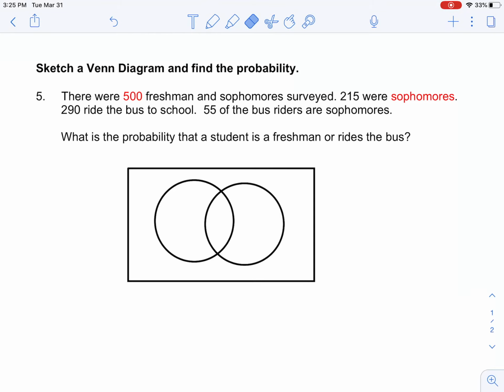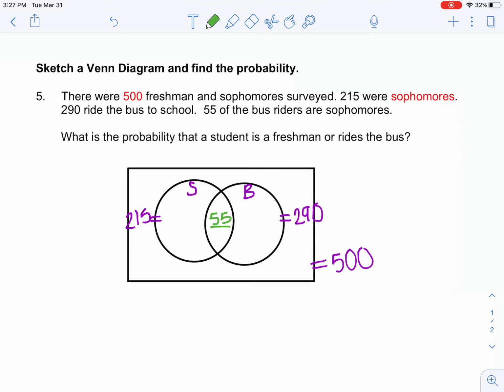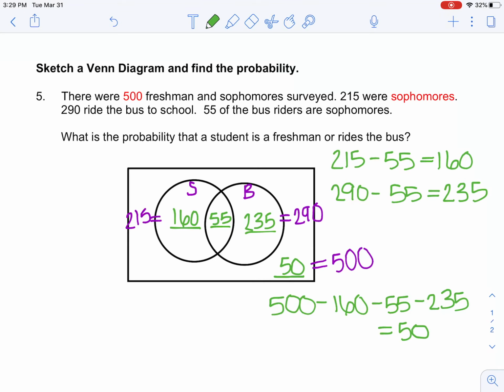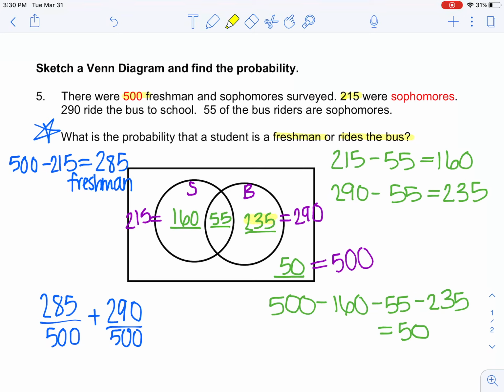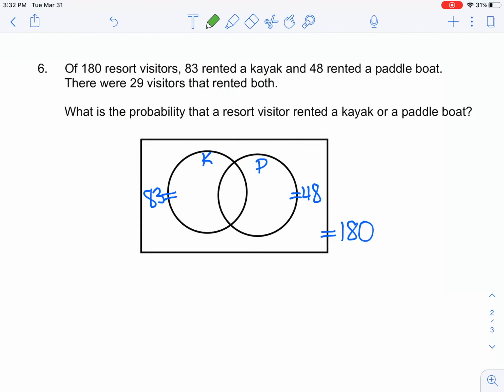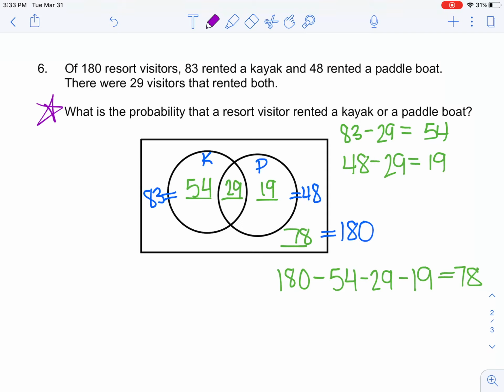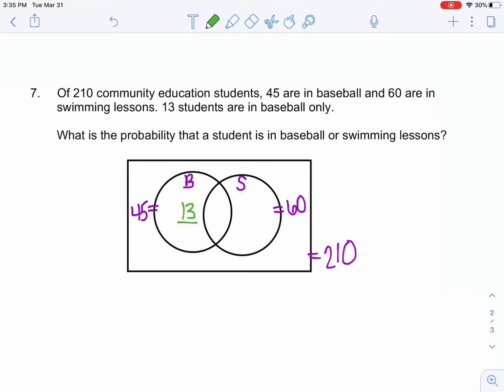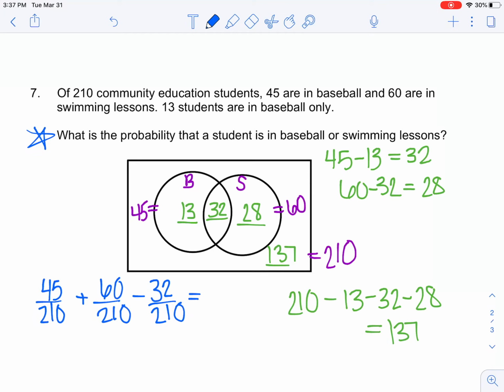Lesson 11.4 Day 3 More Practice with Sketching Venn Diagrams and Finding Probability